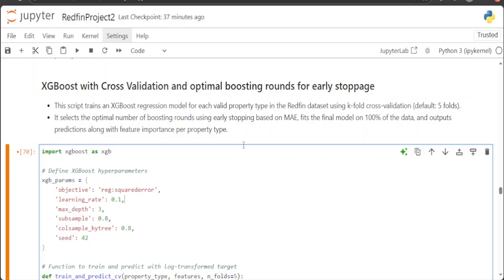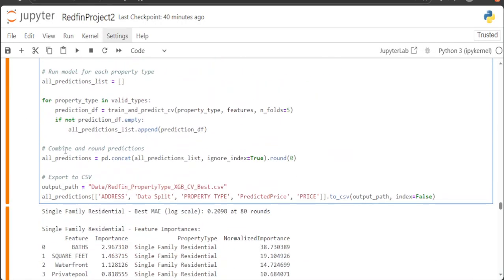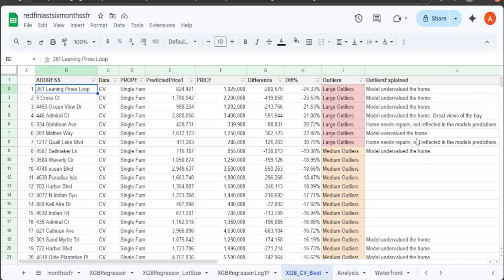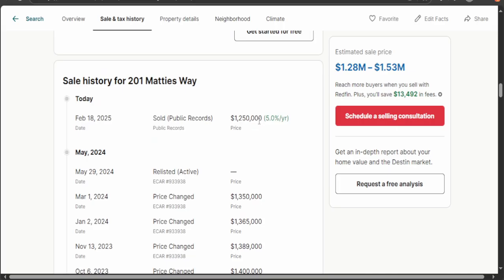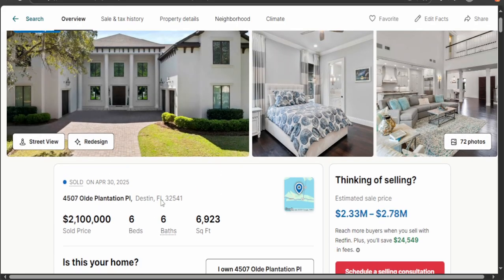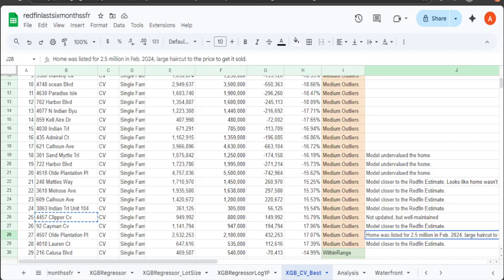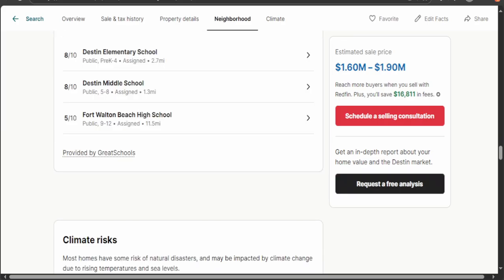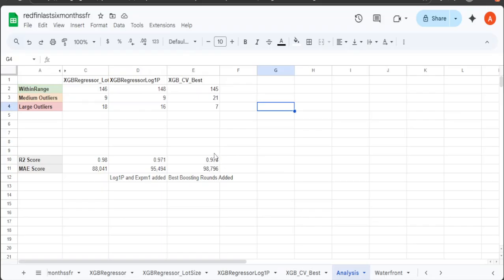Real Estate Machine Learning Video11: Analysis of XGB CV with Best Boosting Model Results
This video covers the R2 Score and MAE difference, the top residuals on the chart, and the analysis of some of the large and medium variances between the model's predictions and the actual sold prices.  Then we analyze the results of each model to determine which one model run was the best.

GitHub Repo: MoonData21/RedfinDataScienceProject2